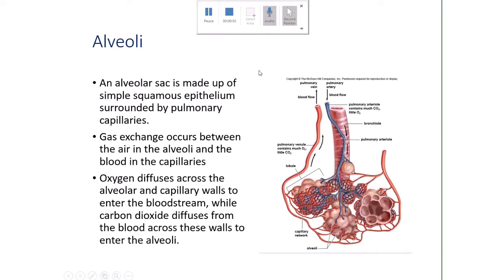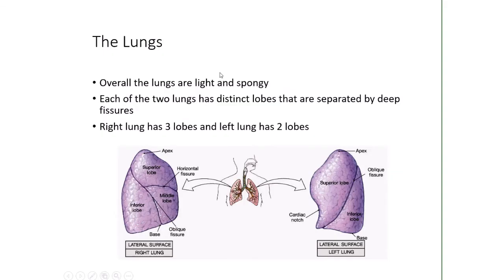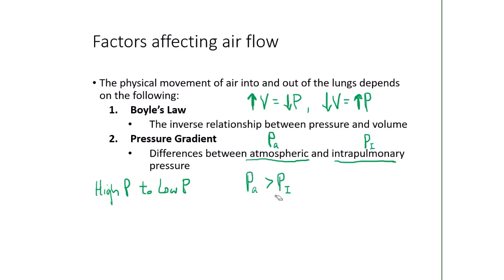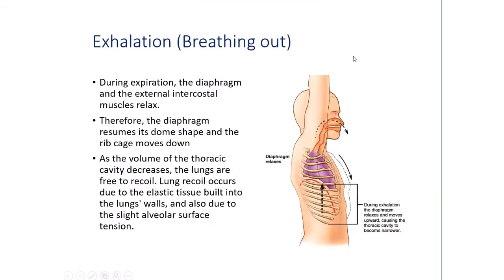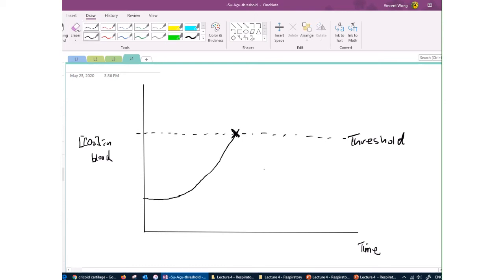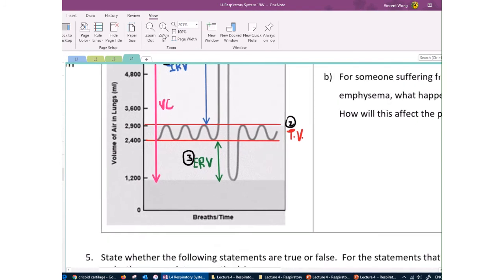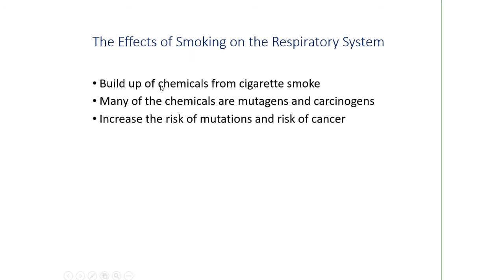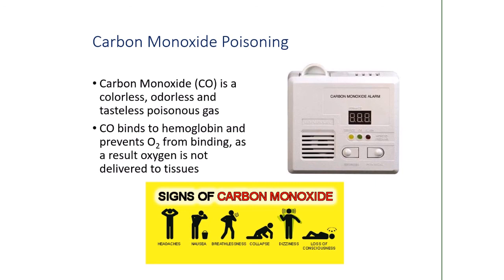Lecture 4 Respiratory System Part 2